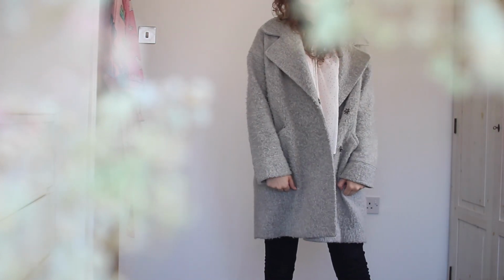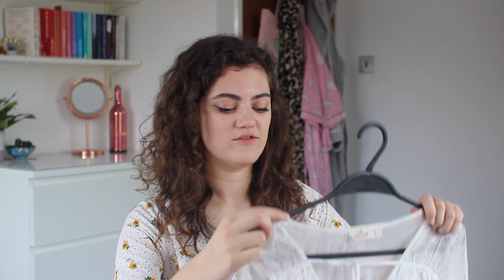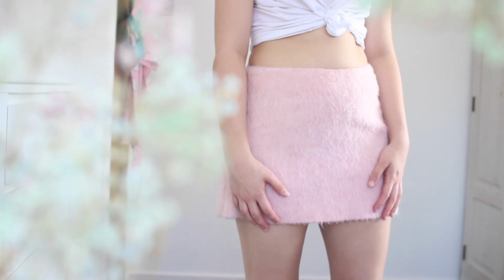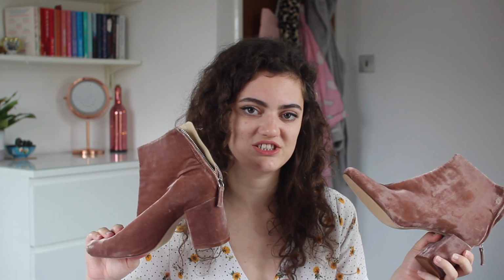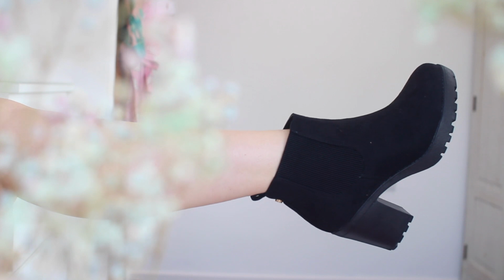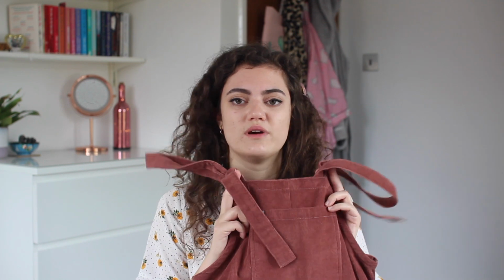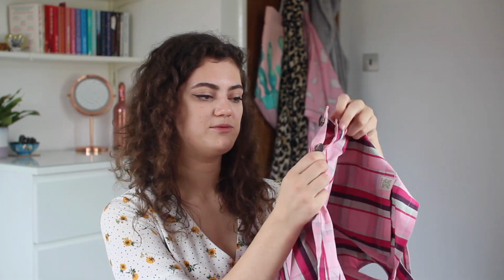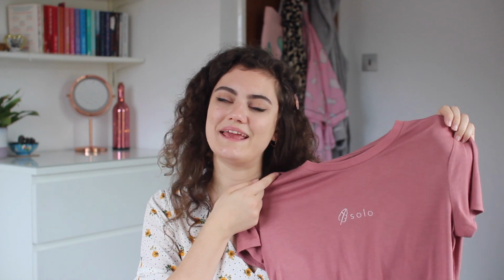Thrifted and Sustainable Fashion Haul (i miss the charity shops)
Need your charity shop fix? Here are my "recent" second hand purchases and a couple of Lucy & Yak bits. Featuring my £1 coat (the thrift find of the year!) ✨